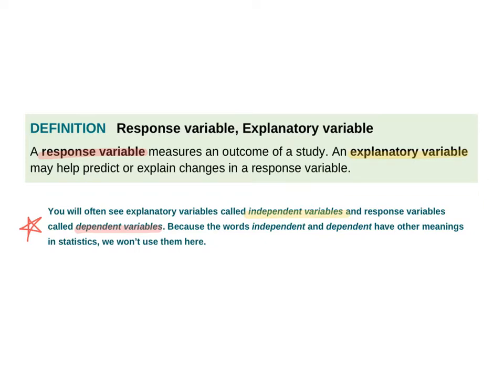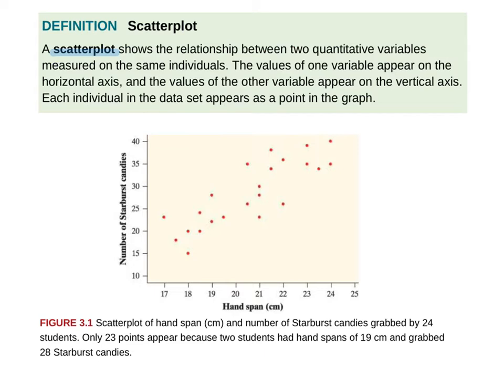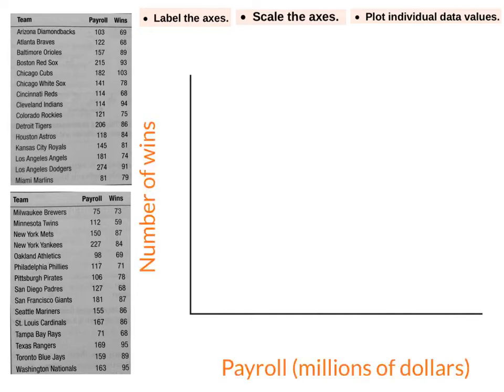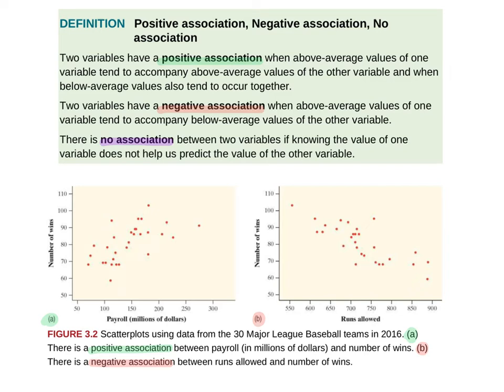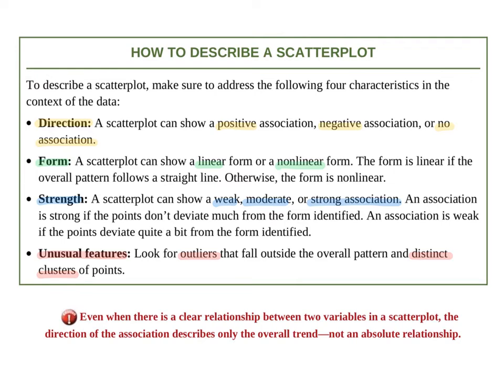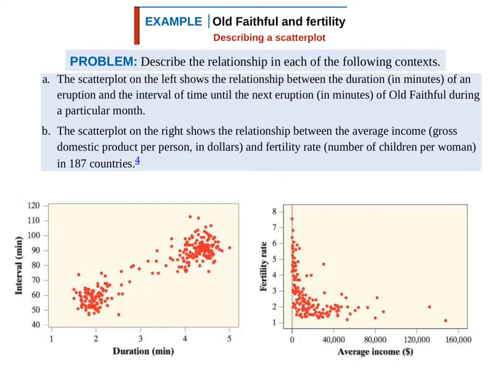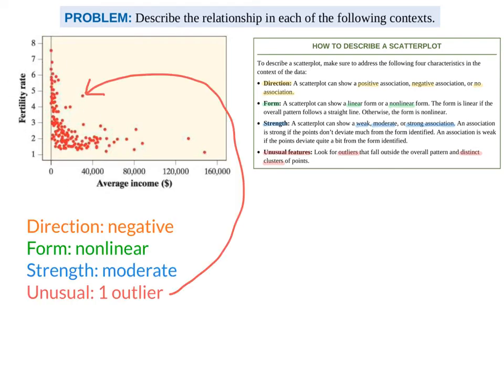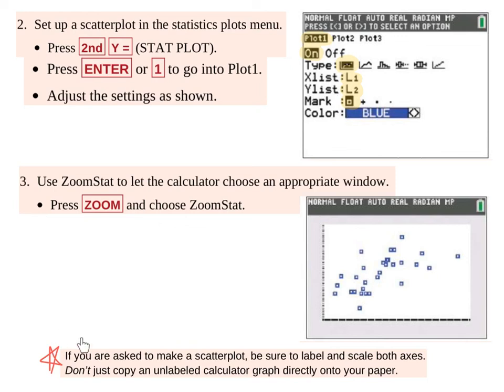Stats 3.1A - Scatterplots